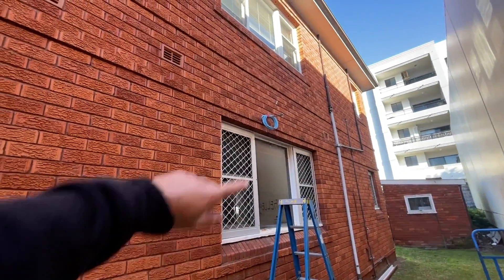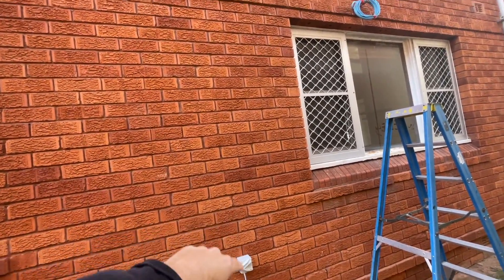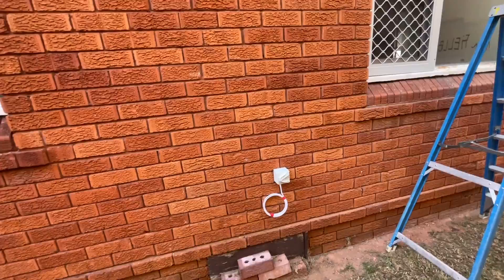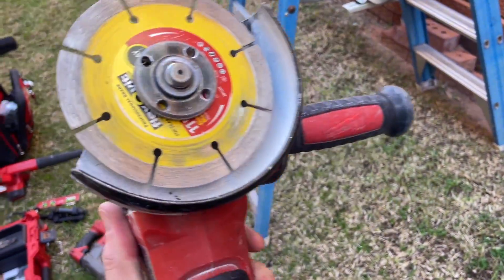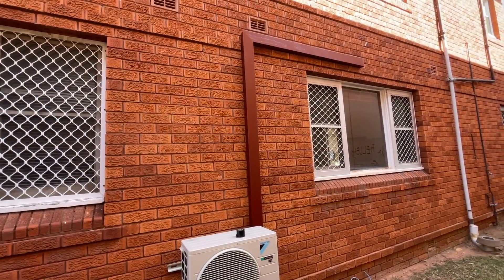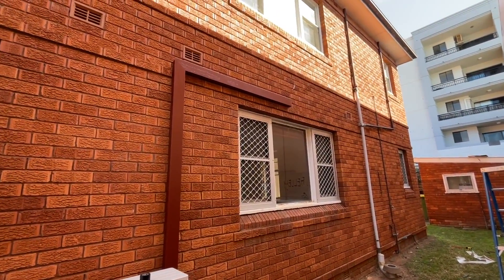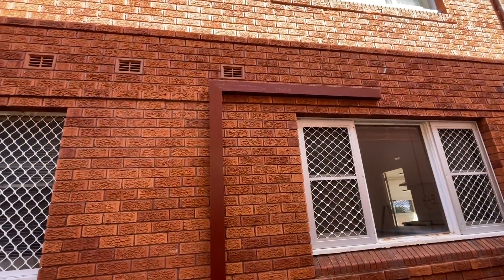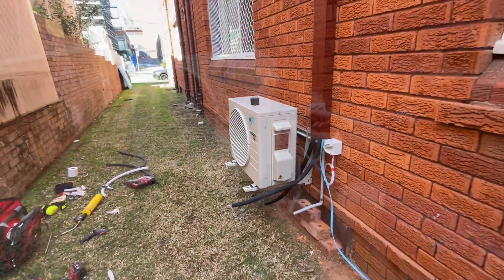Installing a R32 Daikin Ductless Mini Split Air Conditioner.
How to install a Ductless Mini Split Air Conditioner.
HVAC⎜HVACR

Below I have listed the Tool Bag and Tools that you see me use personally in my videos. By using these links it doesn’t cost you anymore however by doing so you are helping the channel grow.

MILWAUKEE BACKPACK (I use this backpack as my Service Bag).
FLUKE HVAC MULTIMETER KIT
KLEIN (MEGGER) CONTINUITY INSULATION TESTER
(This isn’t the megger I use personally because the one I use is old and isn’t available anymore. I recommend this one because its similar and does the same thing).
VESSEL ELECTRIC SCREWDRIVER
KLEIN CABLE STRIPPERS
KNIPEX INSULATED PLIERS
KNIPEX INSULATED LONG NOSE PLIERS
KNIPEX INSULATED SIDE CUTTERS
KNIPEX INSULATED SCREW DRIVERS
PENCIL
RATCHETING RIGHT ANGLE SCREW DRIVER
ELECTRICAL LOCK